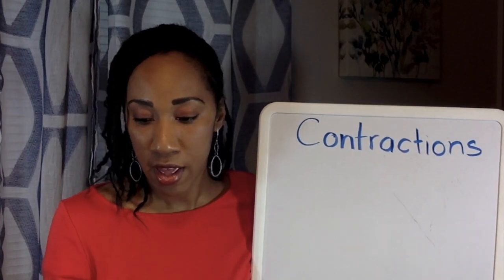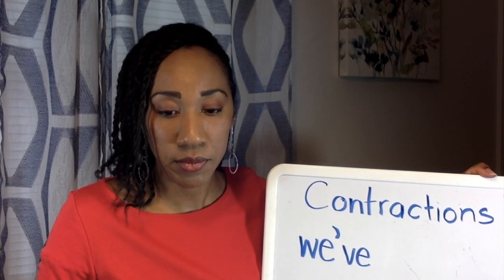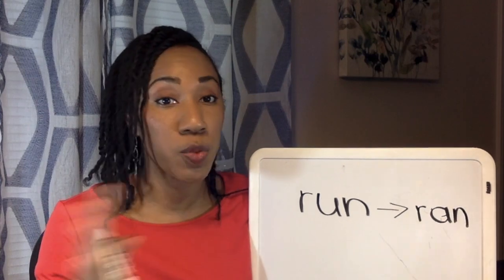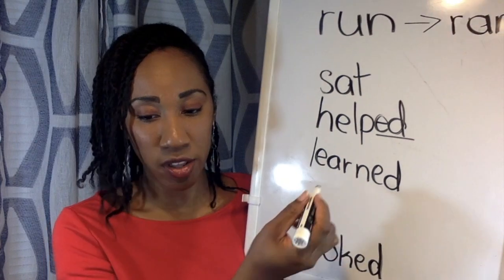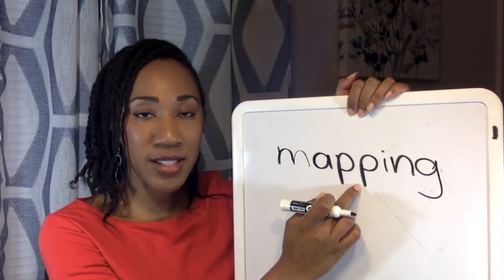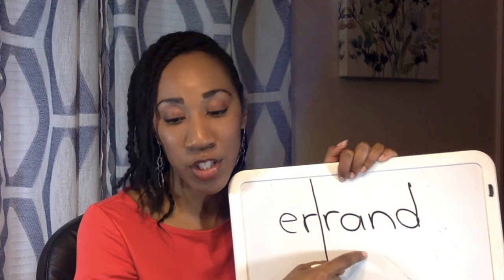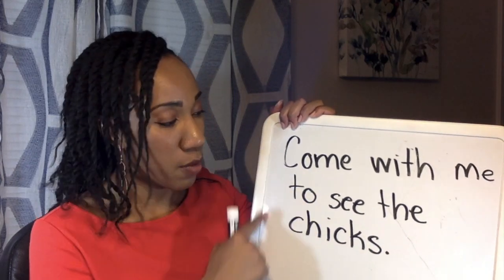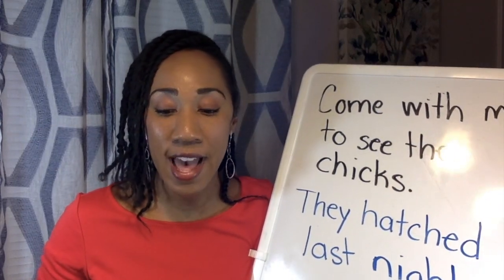Phonics and Language pg. 215: Thursday April 23